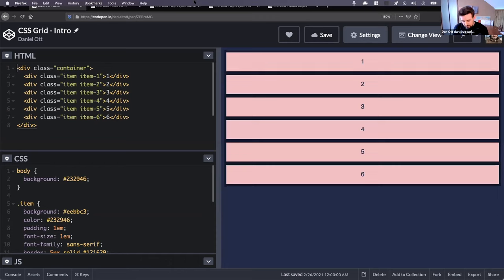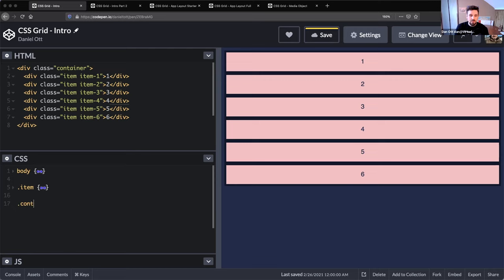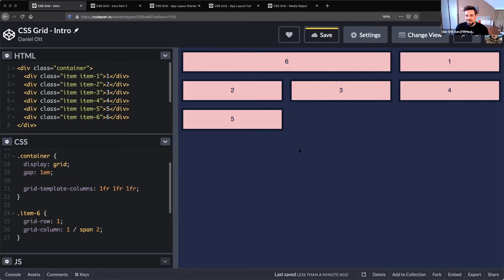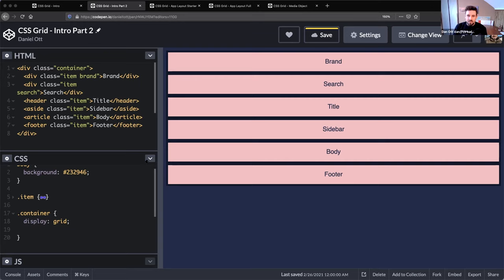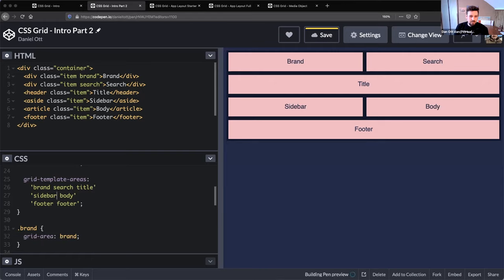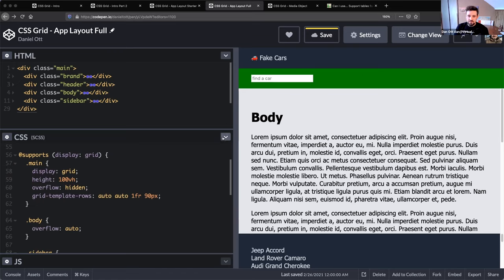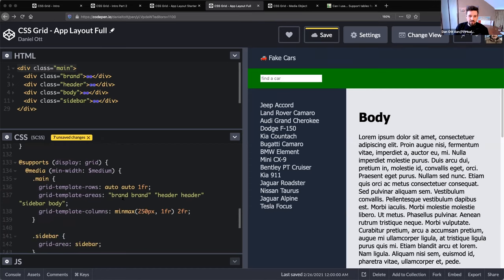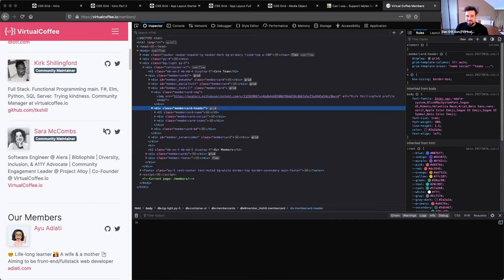Graceful Solutions to Tricky Layouts w/ CSS Grid – Dan Ott – Lightning Talks 2021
Layout on web pages has always been a bit of a hack. The first web pages were simply documents, and so HTML (and later, CSS) had tools simply for enhancing the look and feel of a document, as opposed to placing elements in certain areas on a page. At some point designers started trying to make web pages that looked more like magazine articles or computer applications, but had to work with document-related tools to do so. Table layouts, CSS positioning, floats, even flexbox - none of these technologies were initially meant for page layout. CSS Grid is that tool. CSS Grid is powerful and complex, and introduces syntax and concepts to CSS that have not been seen before. This can make getting started with it seem overwhelming even for an experienced developer! In this Lightning Talk, I'm going to concentrate on a small chunk of the CSS Grid spec, and show some examples of how CSS Grid can solve some common-but-annoying layouts with just a few lines of CSS, and if we have time, maybe look at some cool tricks along the way.

Dan Ott has been an independent front-end designer and developer for over 15 years. He is a maintainer at Virtual Coffee, co-founder/organizer of Cleveland React, and father to two ridiculous little boys.

Talk recorded on 26 February 2021 as part of Virtual Coffee Lightning Talks online event.